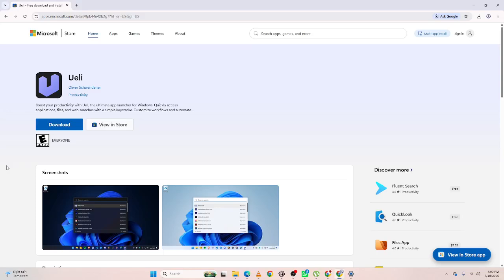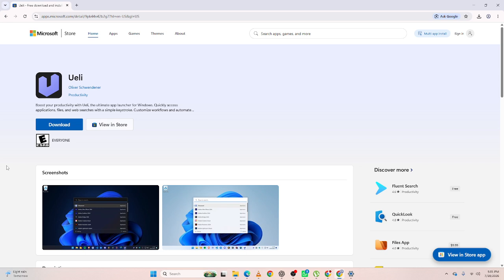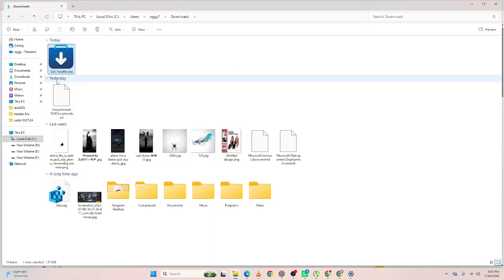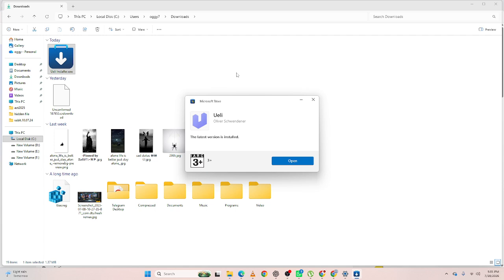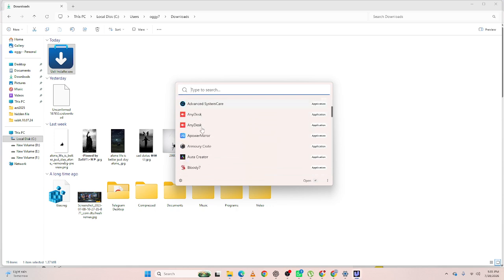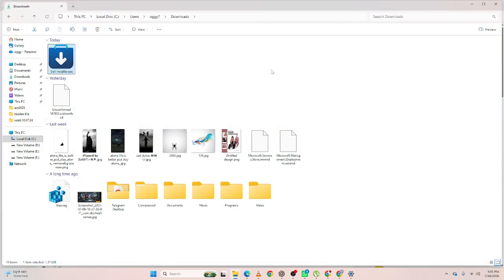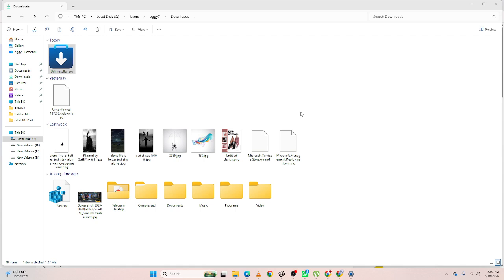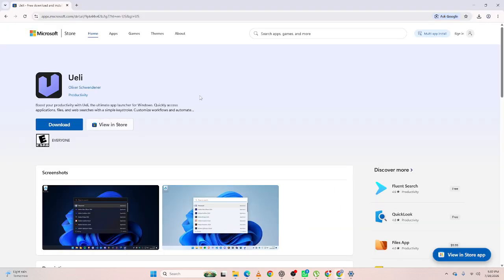How to Use ueli Full Guide 2026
Want to use ueli to launch apps faster and boost your productivity? In this Full Guide 2026, you'll learn how to use ueli on Windows 10 and Windows 11 to quickly search for applications, files, folders, browser bookmarks, and perform everyday tasks with a powerful keyboard launcher. Whether you're replacing the default Windows search, organizing your workflow, accessing frequently used tools, or saving time with keyboard shortcuts, this step-by-step tutorial covers everything you need to know. Learn how to launch ueli, configure global hotkeys, search for apps and documents, use built-in plugins, perform calculations, search the web, create custom commands, manage settings, and customize the interface to match your workflow. You'll also discover tips for improving search speed, increasing productivity, organizing shortcuts efficiently, and getting the most out of ueli. Follow this complete ueli tutorial to master one of the best productivity launchers for Windows in 2026.